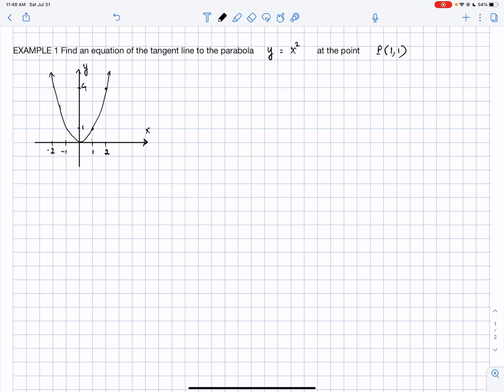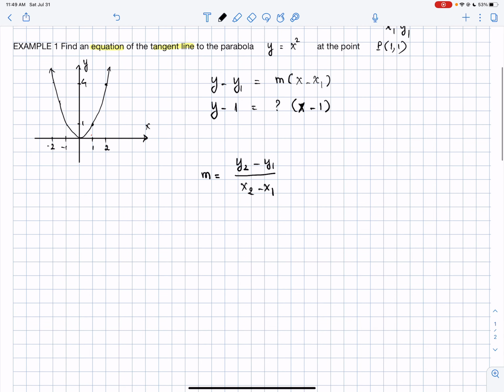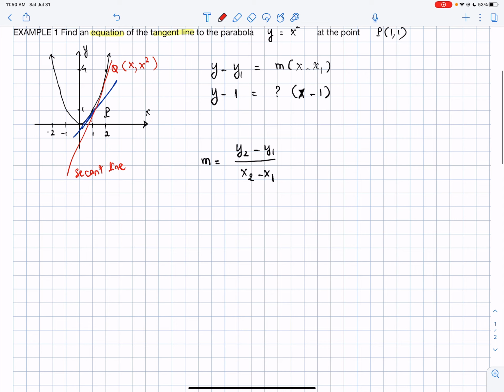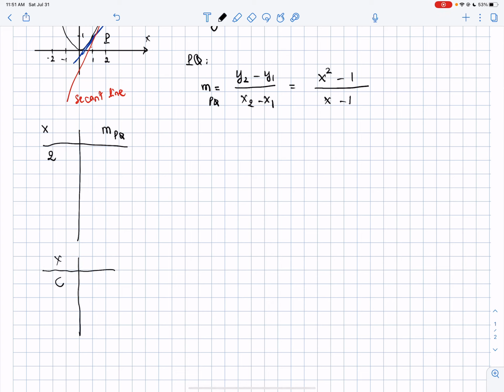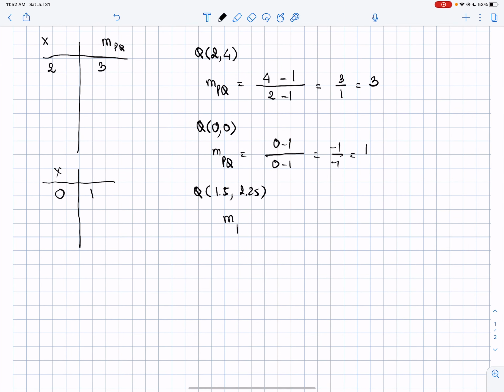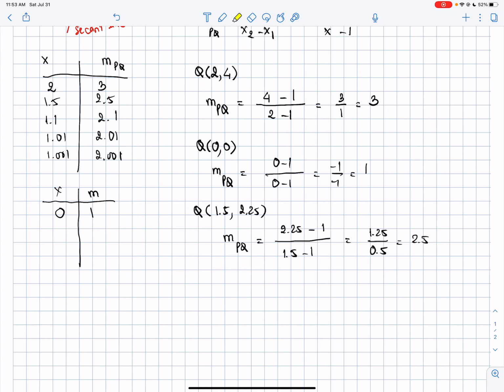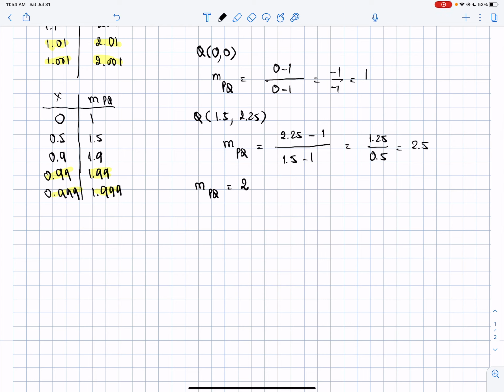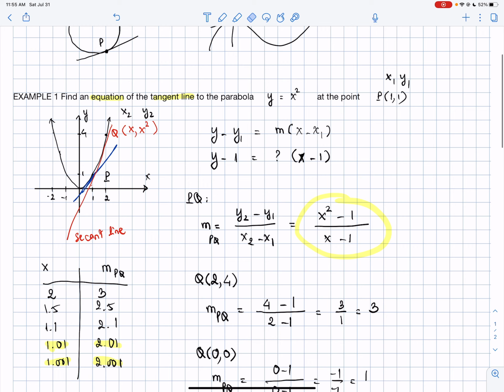Sec 1.4 part 2